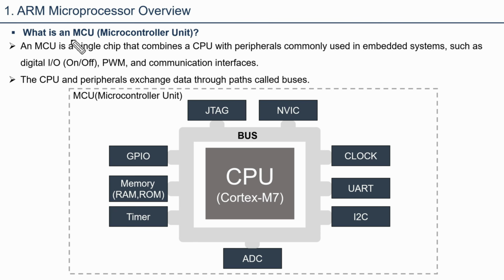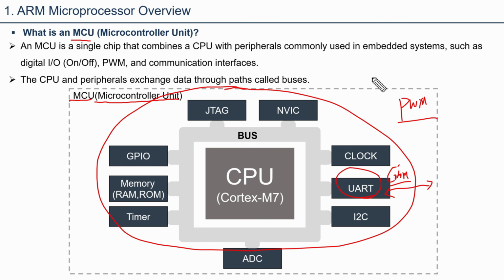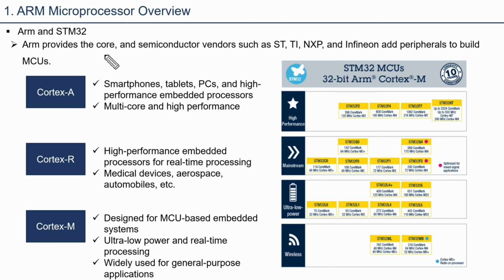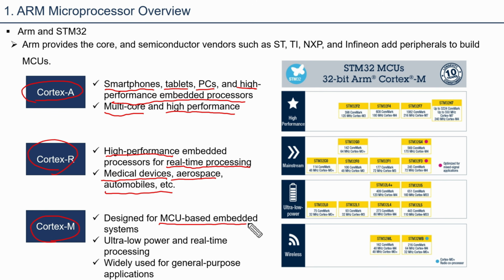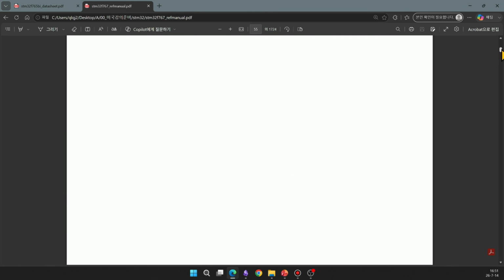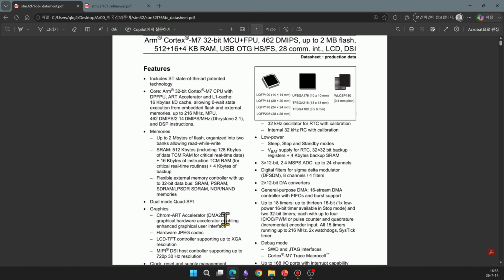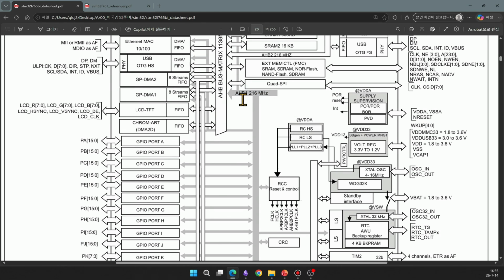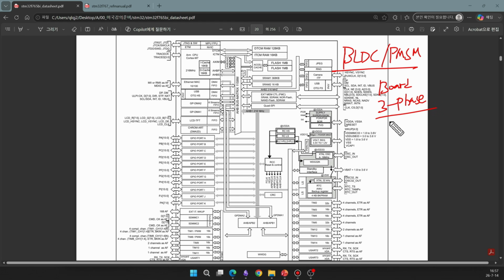STM32 Tutorial #1 : What is ARM? | Register Programming Explained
Next step, a full project: BLDC Motor Control: Hardware, PCB Design & STM32

What exactly is ARM, and how is it related to STM32?

In this first lesson of the STM32 Basics series, we’ll look at the fundamental concepts you need to understand before starting STM32 development.

You’ll learn:

• What ARM actually is
• The relationship between ARM and STM32
• How the processor core and peripherals work together
• Why STM32 is widely used in embedded systems

This series is designed for beginners who want to understand STM32 from the fundamentals instead of simply copying example code.

In the upcoming lessons, we’ll continue with STM32 architecture, memory, registers, peripherals, GPIO, timers, ADC, UART, interrupts, and hands-on embedded programming.